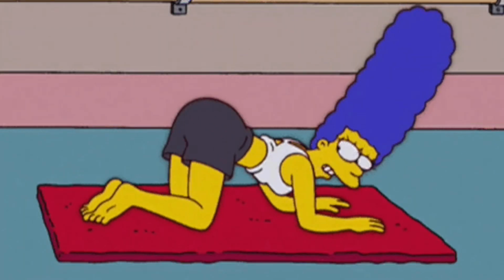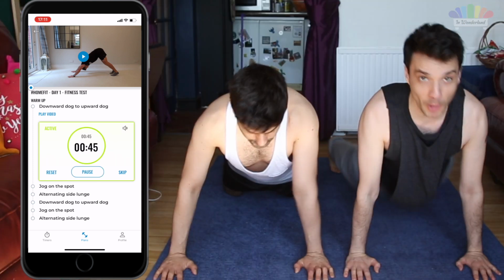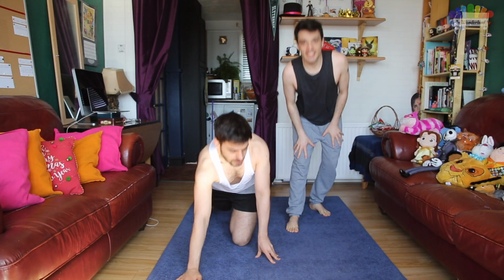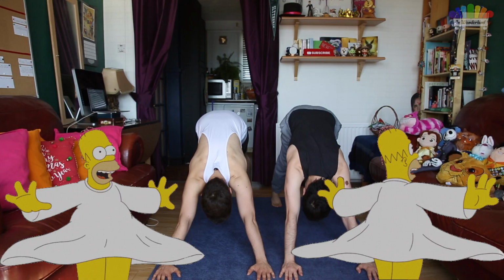Home Workout | Gay Couple Edition| Alex Corckford| Arif and Ricky| In Wonderland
Our Home Workout As A COUPLE! (Gay Couple Edition)
Hey guys for today's video we are bringing you into our home workout routine following the amazing Alex Crockford's fitness plan

DOWNLOAD MY CROCKFITAPP ⁣
Free on app and play stores

We are Such cute gay LGBT boyfriends, aren't we??

We are Arif and Ricky, In Wonderland and we would love you to

Love,
Arif and Ricky

☺︎FIND IN WONDERLAND EVERYWHERE ELSE ☺︎

Huge hug from us, Arif & Ricky, In Wonderland!

Background Music iMovie and Final Cut Pro Jingle

This video does not want for any reasons create a negative impact on any works

They are transformative in a positive sense.

Lastly these videos are to educate and entertain  people  within and without the LGBTQ+ community.